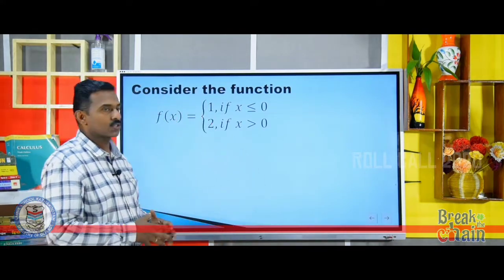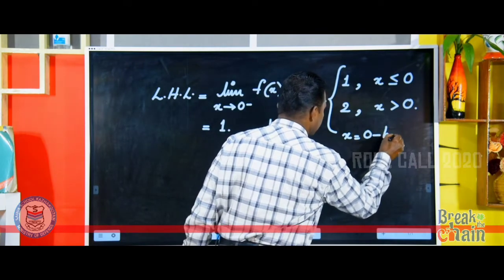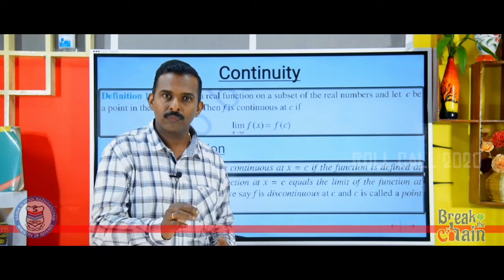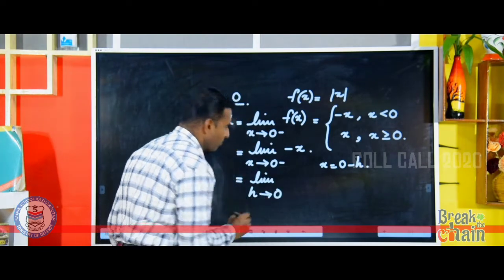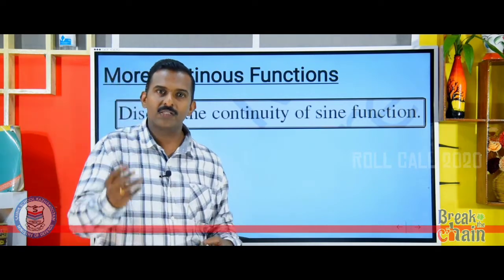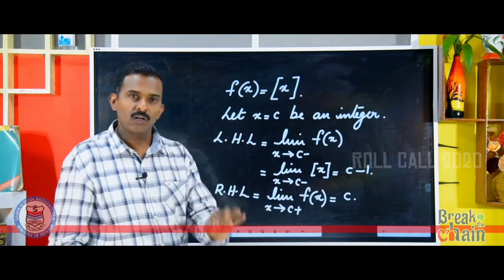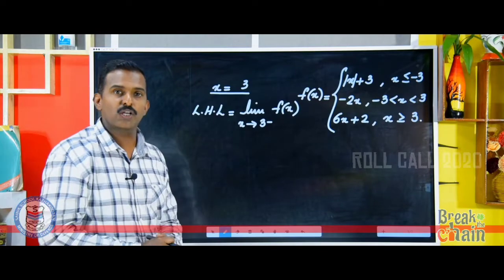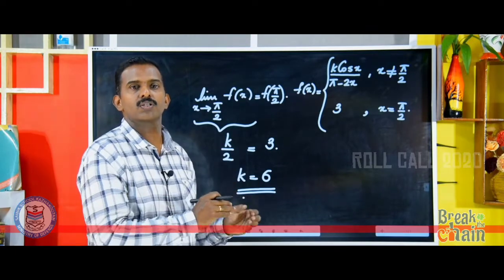Class XII | CBSE | Mathematics | Continuity & Continuous Functions| The Roll Call 2020’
Class by Mr Girish KR | Dept of Mathematics | The online classes of Sainik School Kazhakootam